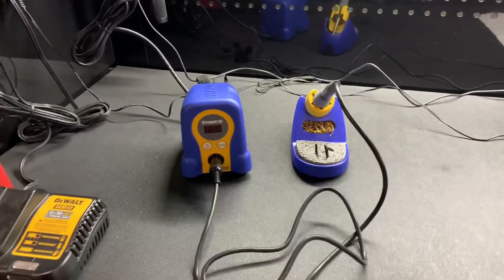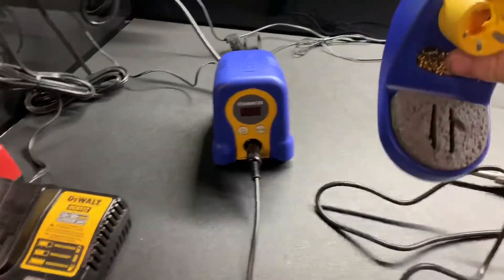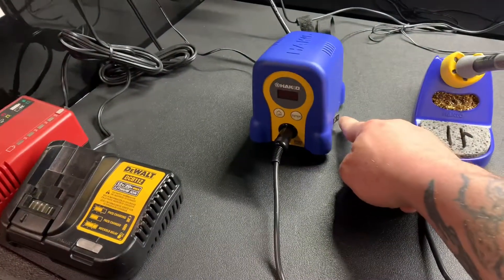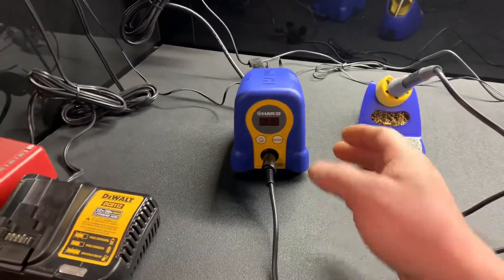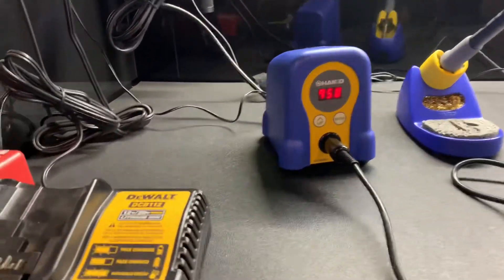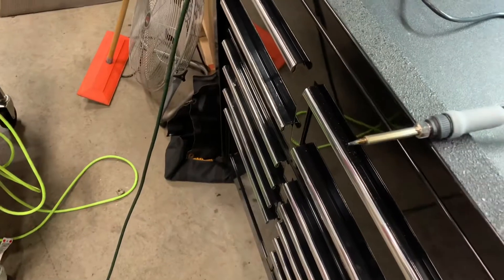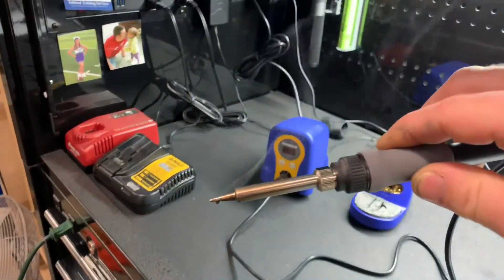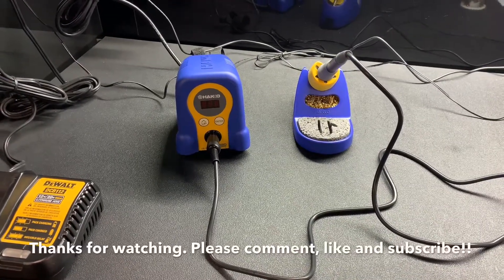Hakko FX-888D Soldering Station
Hakko FX888D-23BY Digital...
If your needing a good soldering station for circuit board work or just general wire repair this Hakko might be a fit for you.